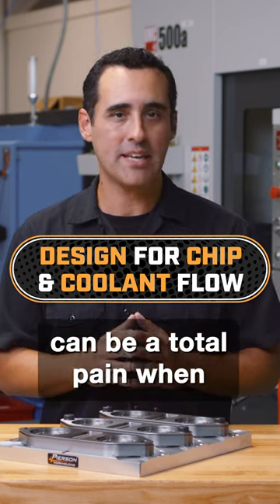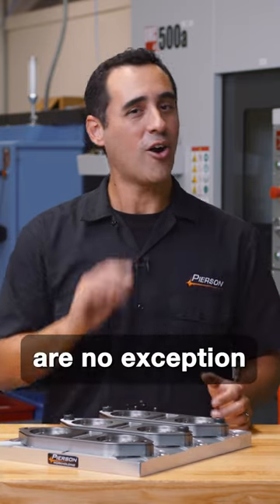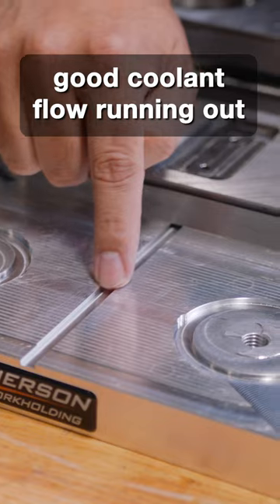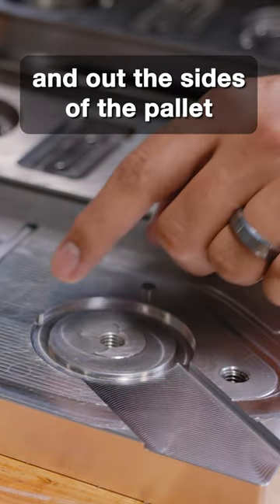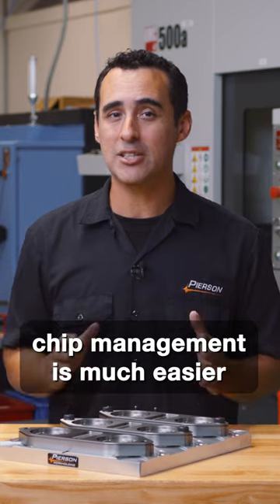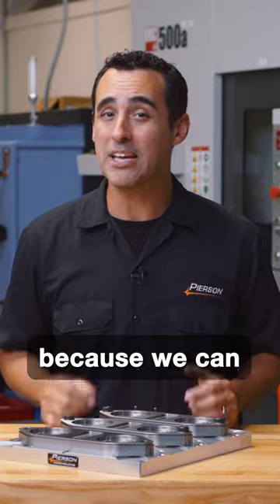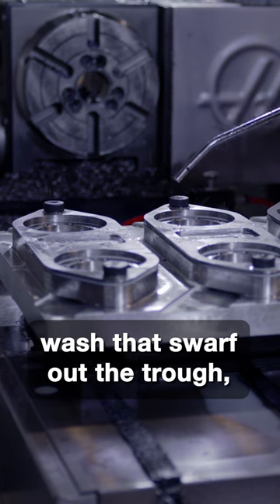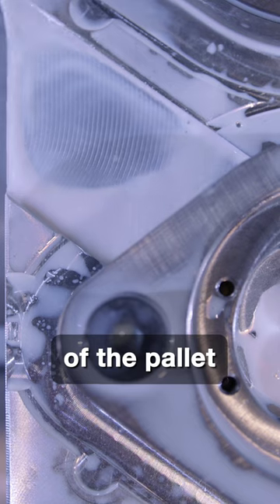Get Your Chips Flowing EASIER | Machining Tips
Got too many chips and coolant to clear while you're machining? Follow this machining tip to speed up the process and move them out seamlessly!
🎥 Head to our Fixture Friday playlist to watch the entire Fixture Friday 17 episode!